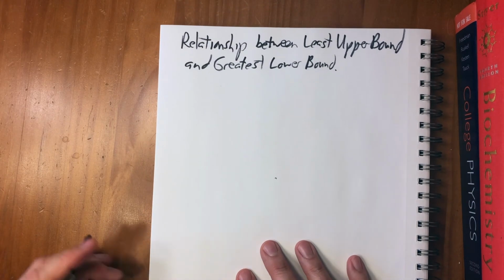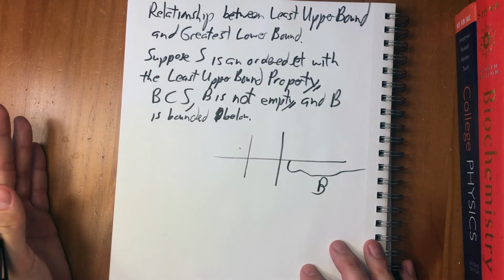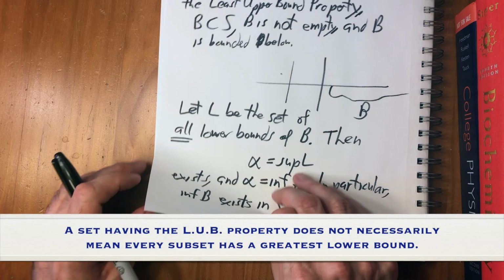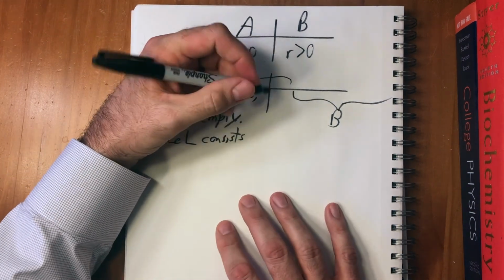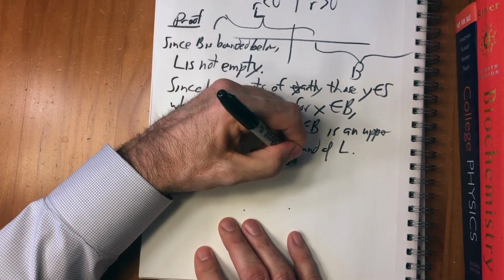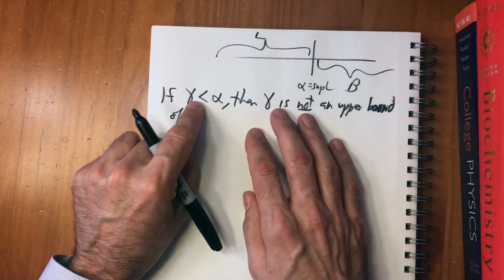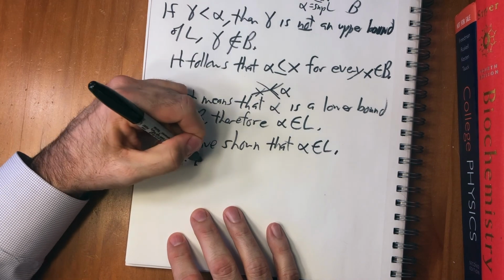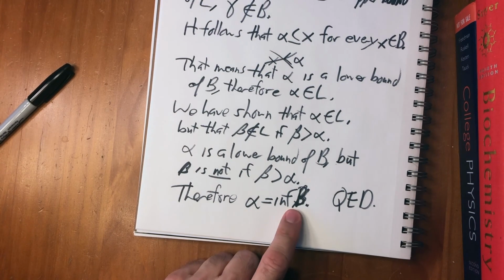The Least Upper Bound Property (2) - Complex Numbers Elliptic Curves FLT Proof #4.3.1.2b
We conclude our examination of the Least Upper Bound Property by proving that the L.U.B. property implies the greatest lower bound property as well.  This is an interesting proof that demonstrates how upper bounds can be manipulated to discover new properties.

Next we will examine Field Axioms.  We are on our way to constructing the real numbers.

It turns out Elliptic Curves over Complex Numbers are central to Wiles's proof of Fermat's Last Theorem.  With the first videos on this channel, we managed to keep the math very simple, almost exclusively nothing more advanced than algebra.  Now, to complete our brief tour of elliptic curves, we have to suddenly take an ENORMOUS leap forward in the level of the mathematics involved.

I want to make sure we are all on the same page before we begin learning the more advanced stuff in earnest.  I am going to assume we are all familiar with high school math and college math through first or second year calculus.  I'm going to introduce complex numbers and complex integration in some detail with the next several videos.  We need to examine multivariable calculus as well.  I am going to include a separate set on that, after we complete this survey of complex analysis.

Here is the outline of this series on complex numbers:
0.  Introduction
1.  Construction of Real Numbers (We are here)
2.  Complex Numbers
3.  Complex Functions
4.  Exponential and Trigonometric Functions
5.  Complex Integration
6.  Cauchy's Integral Theorem
7.  Cauchy's Integral Formula
8.  Laurent Series
9.  Complex Residues
10.  Lattices and Doubly Periodic Functions
11.  Lattices and Tori and Groups
12.  The Weierstrass p-Function
13.  The Weierstrass Equation:  Complex Functions and Elliptic Curves

Bibliography:
Principles of Mathematical Analysis, by Walter Rudin